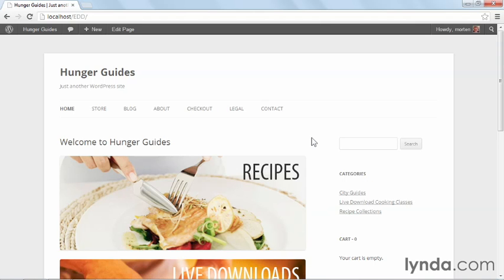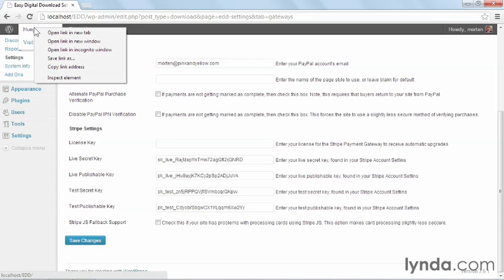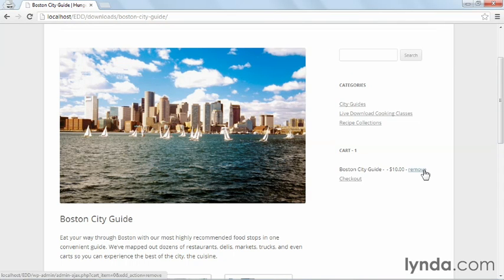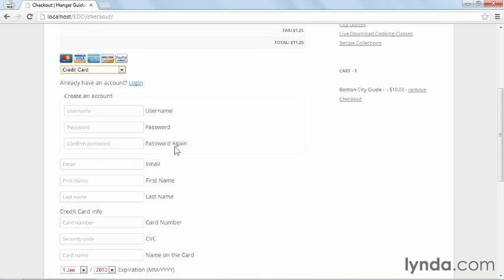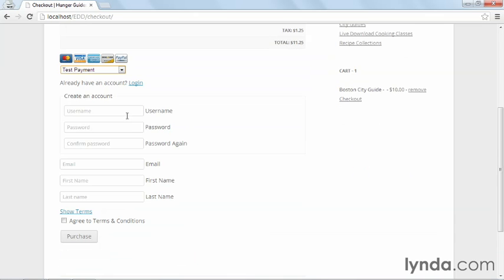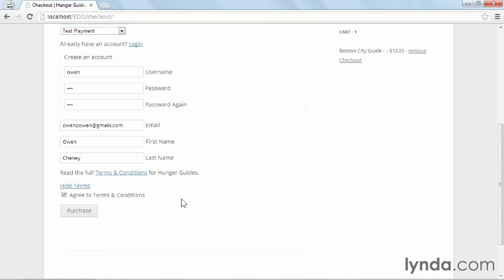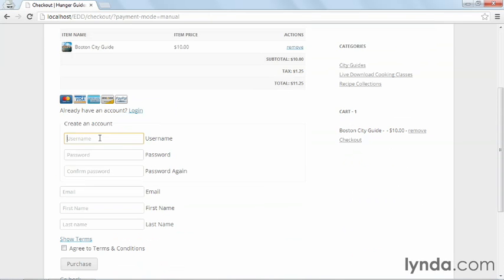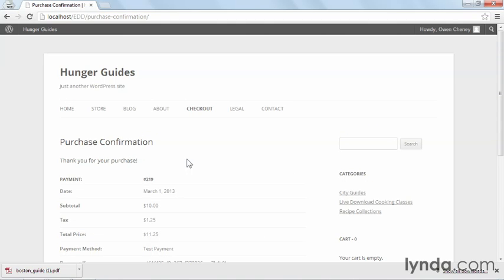06 01 custexp